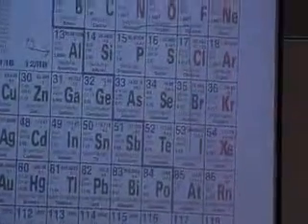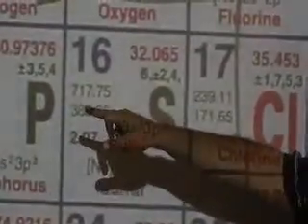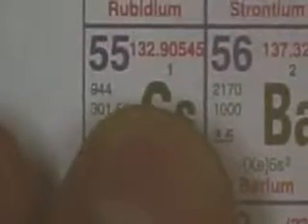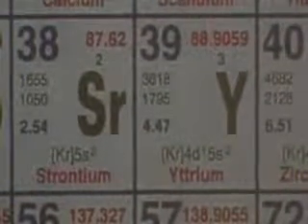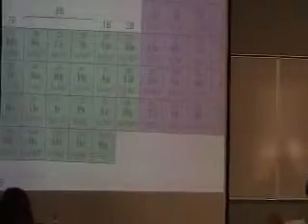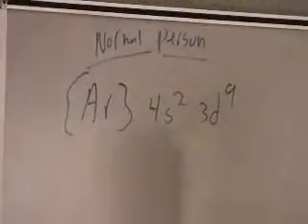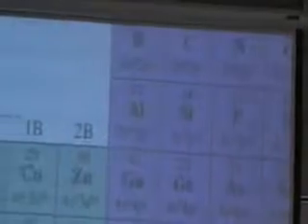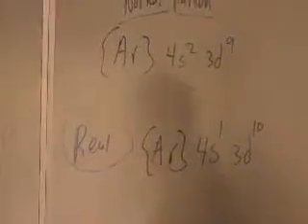FSCJ Chem 1025 Joe King Chapter10 Part 3b of 5 mp4